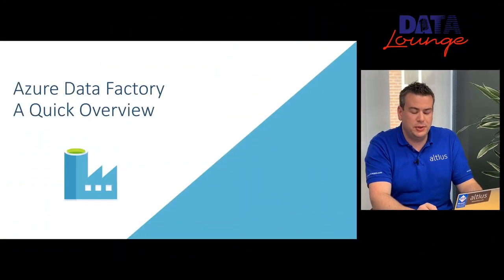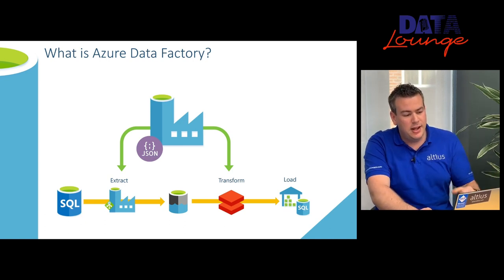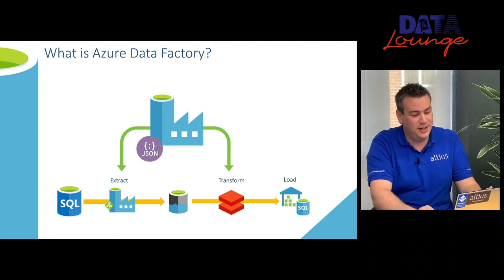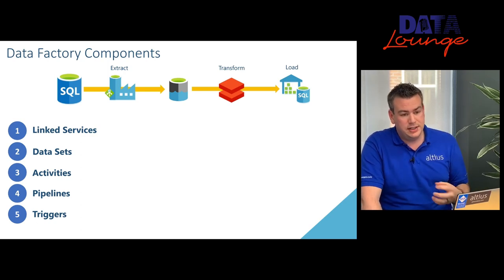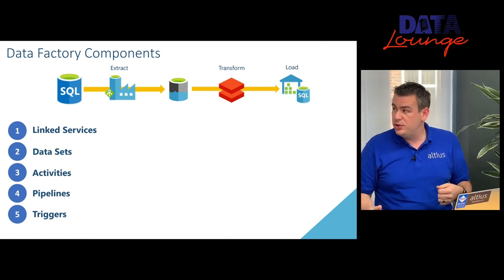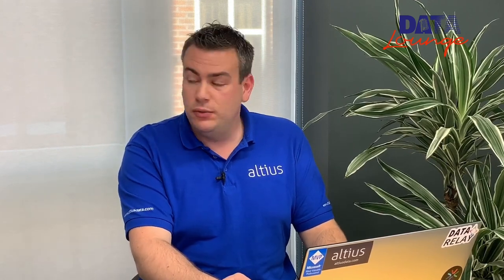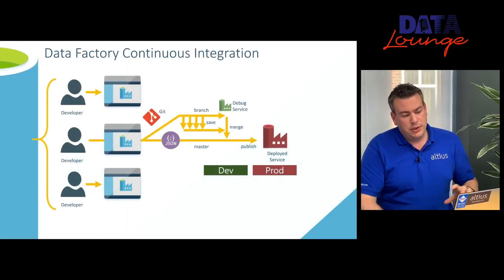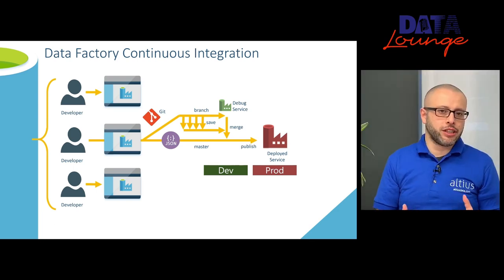Using Azure DevOps for Azure Data Factory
On this week's episode, we welcome Microsoft MVP and Principal Data Consultant, Paul Andrew ) to discuss DevOps for Azure Data Factory.

DevOps as a process is here to stay and is typically a must have requirement for any data platform solution. But how does the concept translate to the technology when implemented? Sadly, the answer isn’t always straight forward.

Watch Paul introduce how we can continuously integrate and deliver cloud orchestration resource Azure Data Factory (ADF). He discusses three options for getting the service JSON deployed to production using the popular Azure DevOps environment (previously known as VSTS) and think about the suitability of the Microsoft provided ARM templates for our highly dynamic orchestrator.

Does the ADF portal UI really support the DevOps methodology? Can we confidently publish our pipelines? How should we handle the branching of our source code for ADF developers? You'll get the answers to all these questions and more in this session, all based on real world experience with the products.